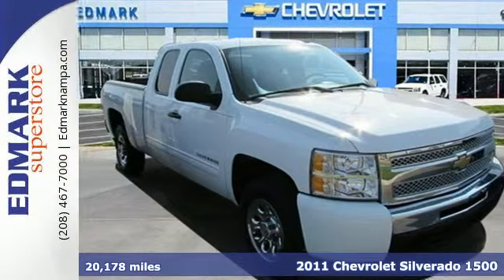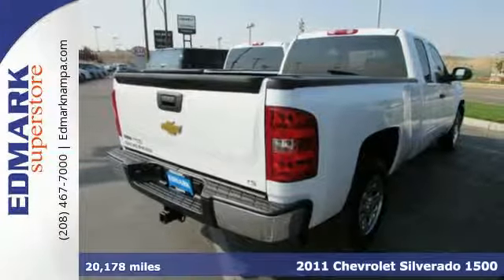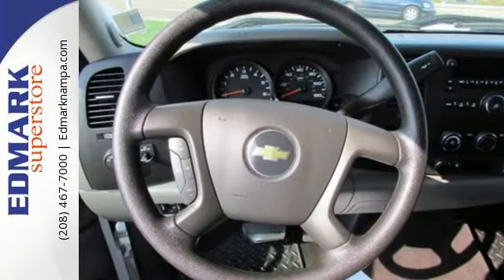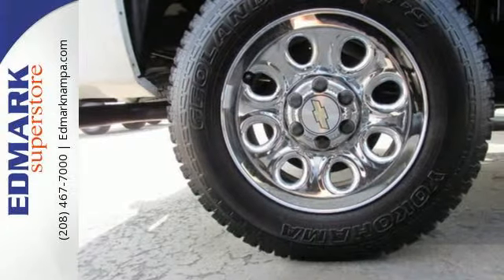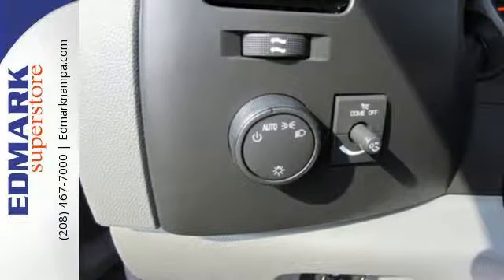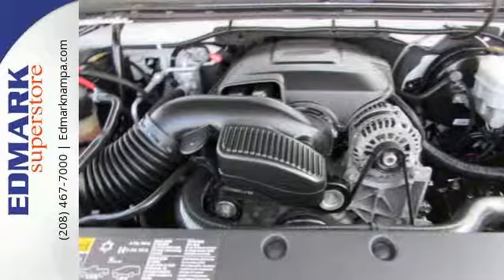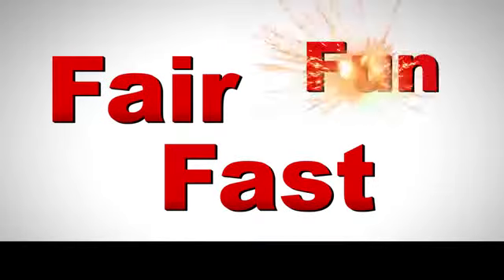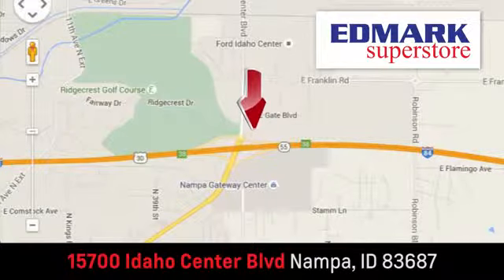2011 Chevrolet Silverado 1500 Boise ID Nampa, ID #814775 - SOLD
Year: 2011
Make: Chevrolet
Model: Silverado 1500
Trim: LS RWD
Engine: 8 Cyl. 4.8L
Transmission: Automatic
Color: Summit White
Mileage: 20178
Stock #: 814775
VIN: 1GCRCREA0BZ280392
TK Appreciable purposeful work-truck appeal. A 2010 Consumer Digest Best Buy Award winner. This Chevrolet Silverado 1500 has a great cockpit layout, with all the controls easy to find and right where you need them. New Car Test Drive said, ...a smooth ride and confident handling while delivering superior capability and power...among the smoothest riding and quietest of all full-size pickups, and can be counted on to get the job done... It is nicely equipped with features such as 4-Speed Automatic with Overdrive.

Edmark Superstore
Address:
15700 Idaho Center Blvd